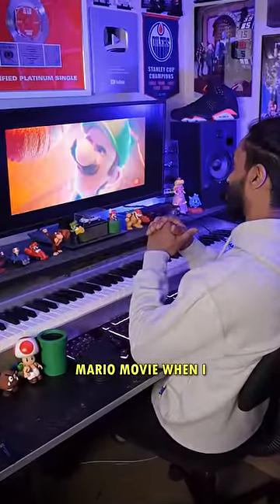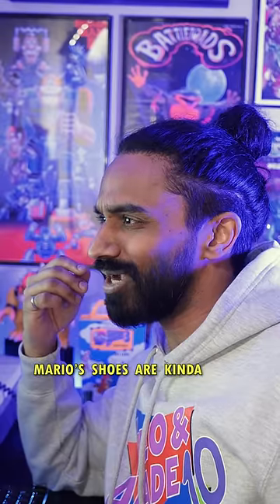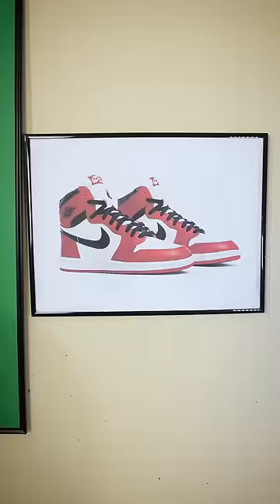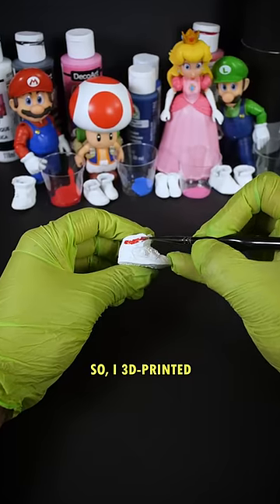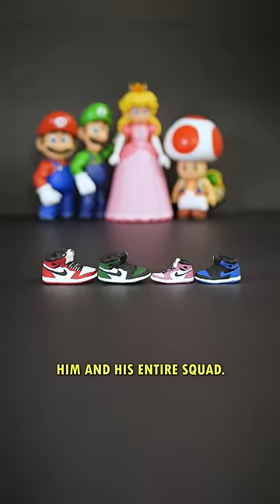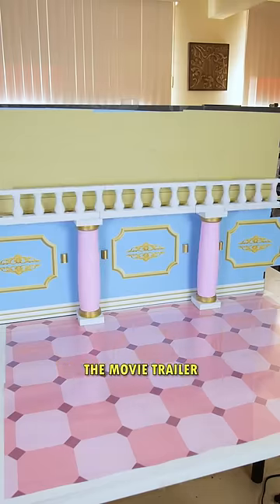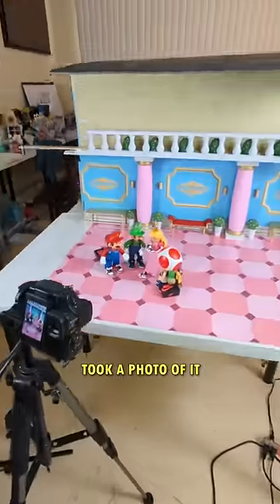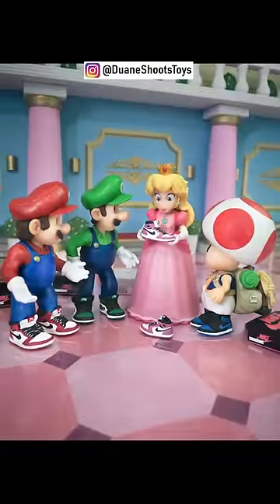Mario Gets a Sneaker Upgrade!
Since the Super Mario Bros. movie and the Air Jordan movie both came out on the same day, I thought it would be fun to make a diorama that combines the two of them together!